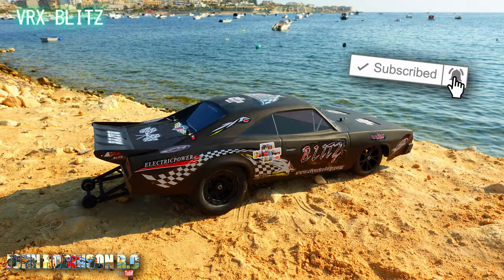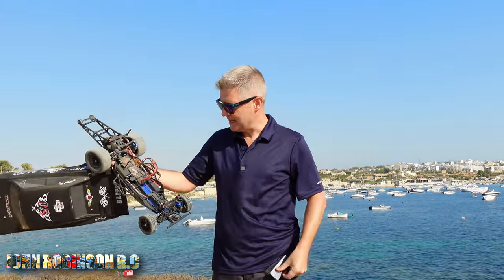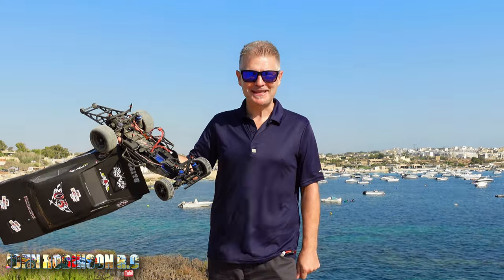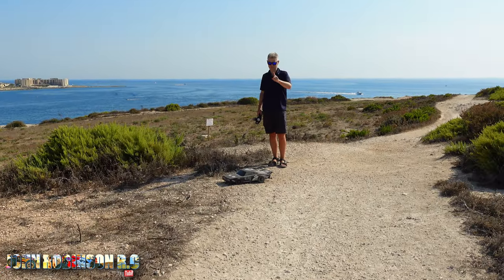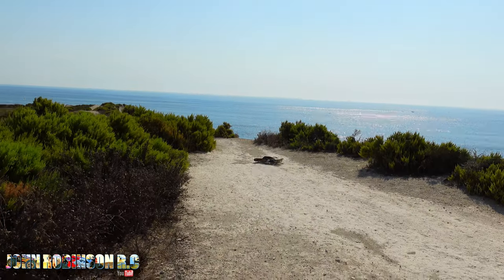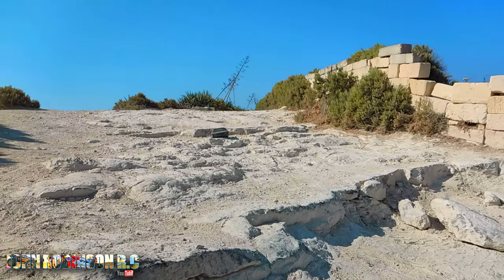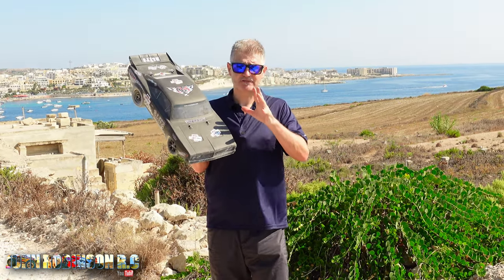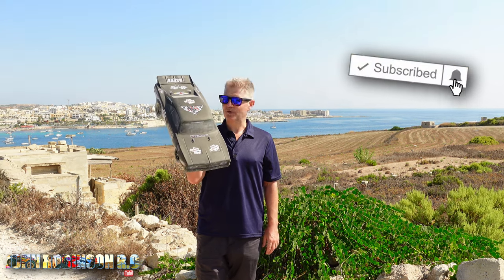VRX RACING 1/10 Dragster? VRX RACING BLITZ RH2015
Anyone else get that dukes of hazzard feeling? 😉 I so truly love this VRX RACING 1/10 dragster! Much more capable than you would expect! 😊
VRX BLITZ BRUSHLESS
Brushed temporarily out of stock.  ⬅Typical🤔😳

MONEY OFF CODE: DEALBGIMPACT

List of links as I am always asked what cars I have and what equipment I use.  😉
Cars:

Electronics:
🔋🔋🔋 Gens Ace batteries

YouTubers?
Want awesome music for your YouTube videos? Check it out
Essential Youtube growth tool (I now use this and am very happy!)

Filmed in Malta.